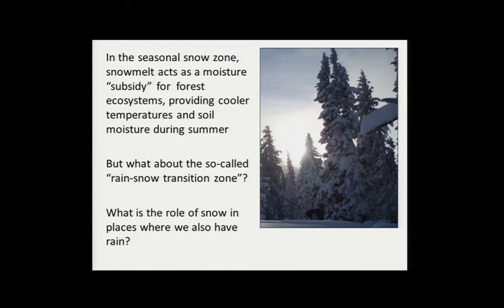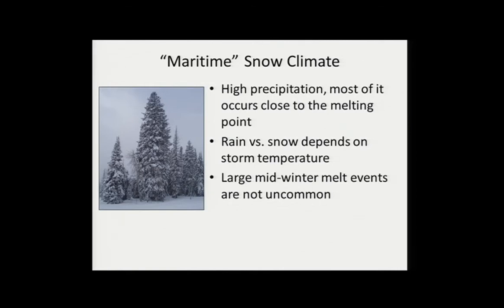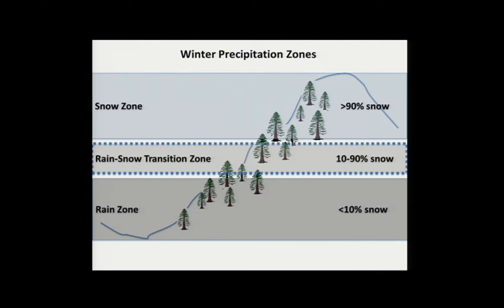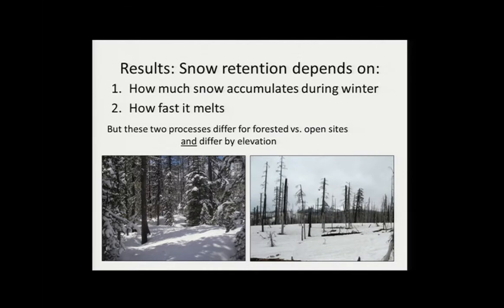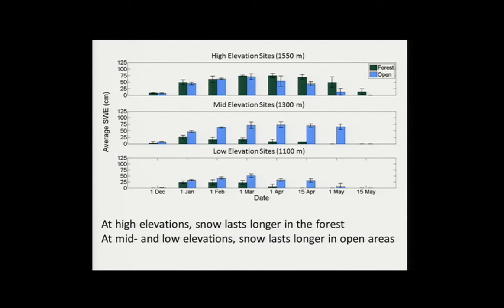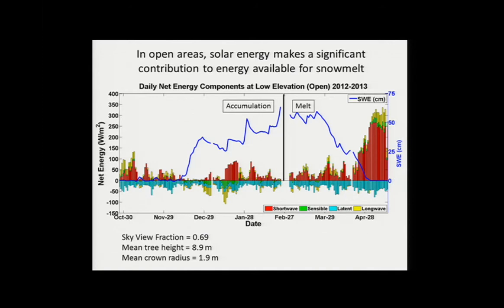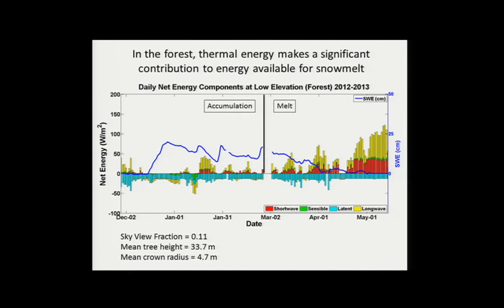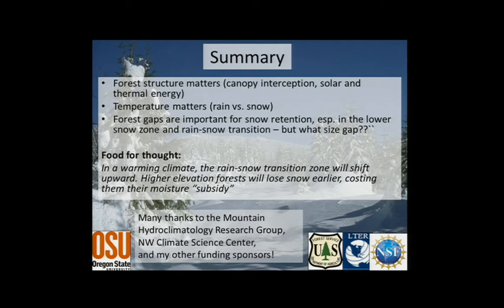Anne Nolin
"Snow-Forest Interactions Along an Elevation Gradient in the Oregon Cascades: Implications for Forest Management" -
Presented September 10, 2014 at the Fifth Annual Pacific Northwest Climate Science Conference